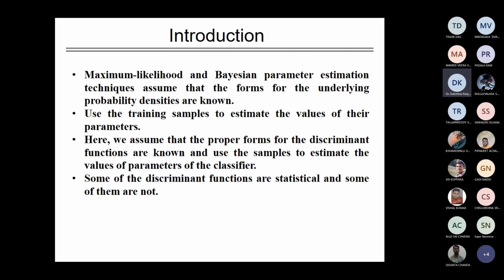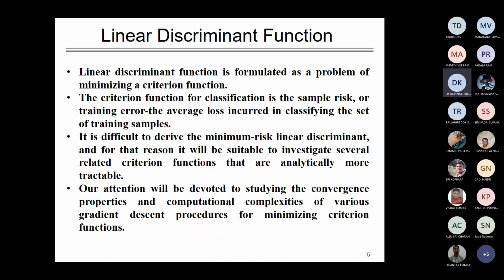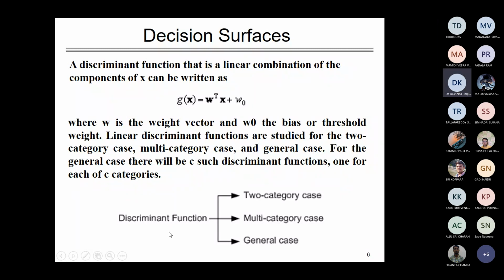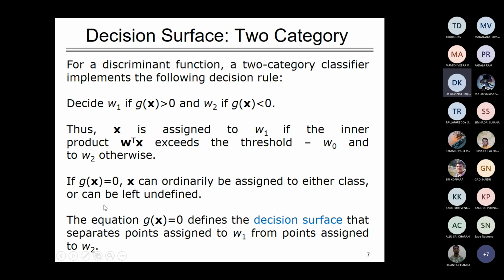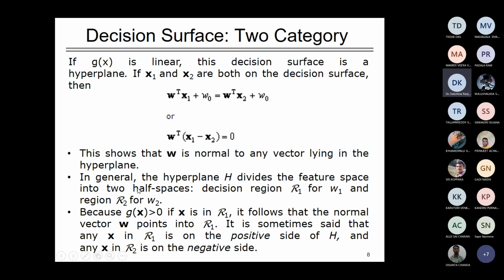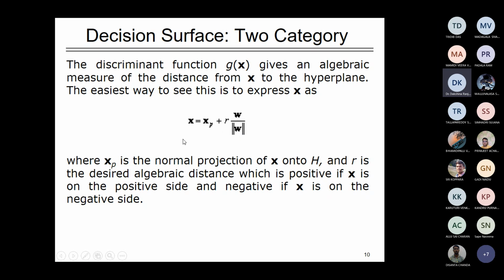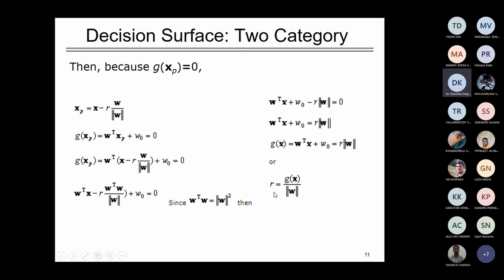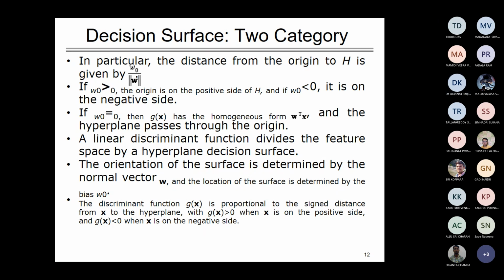ML Class 15: Linear Discriminant Function (Two Class Case)